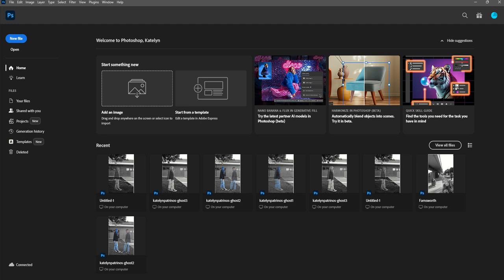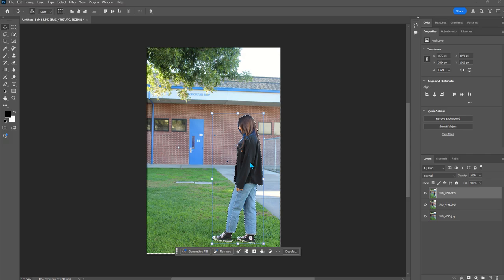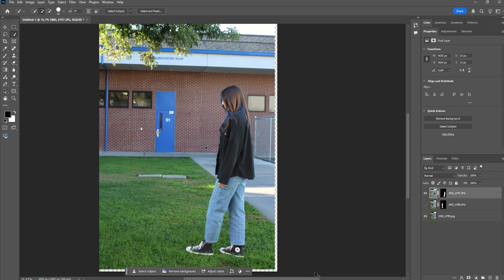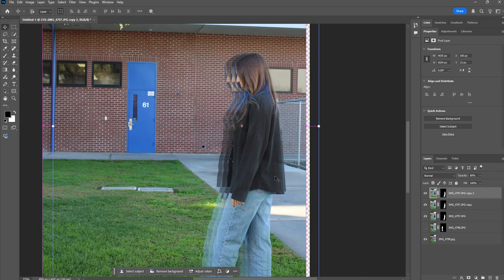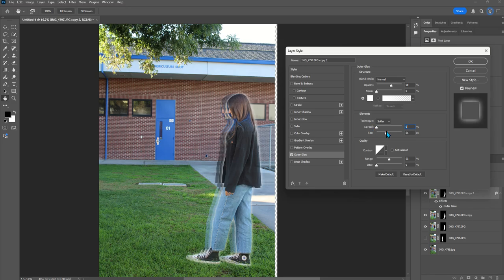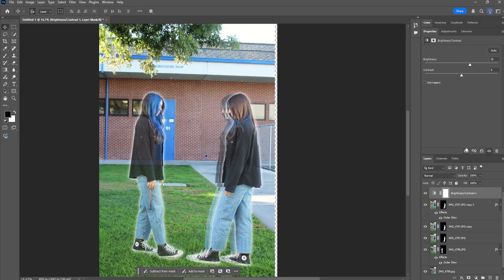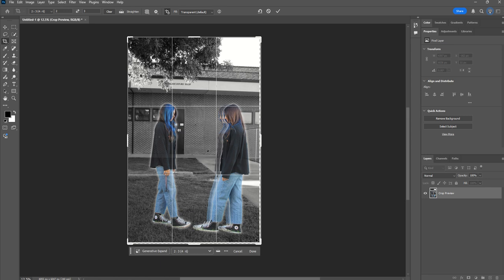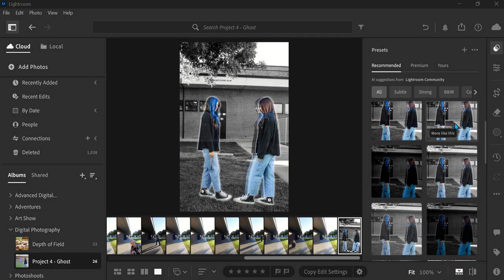Photoshop: How to Clone with a Ghost Effect